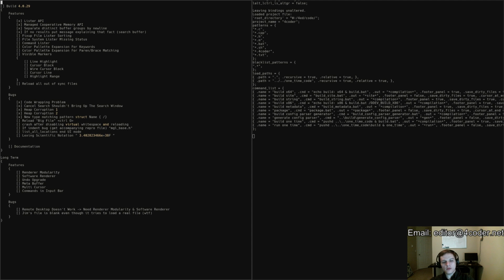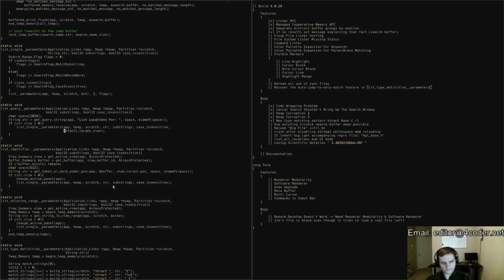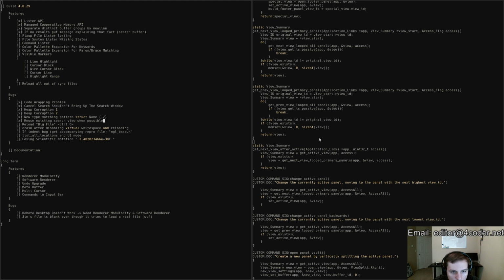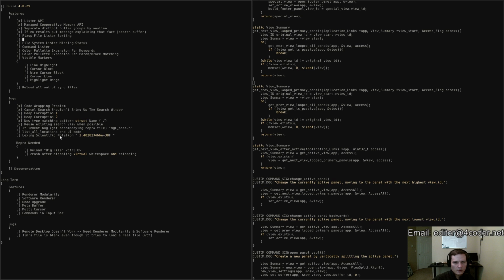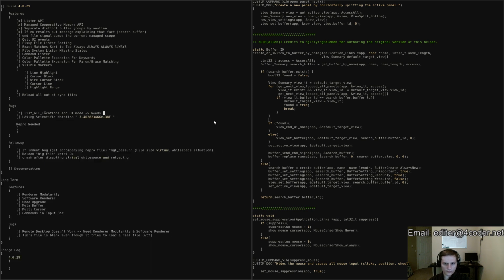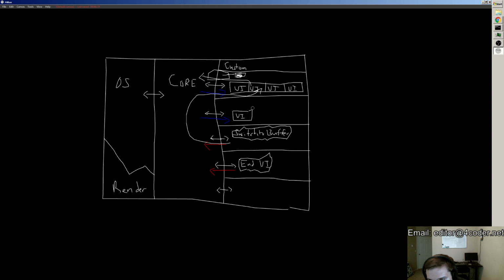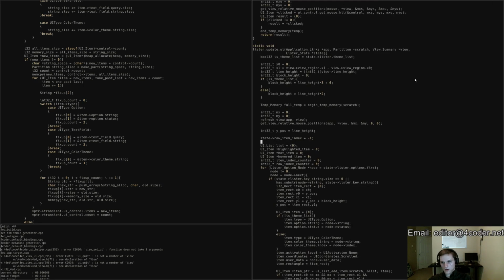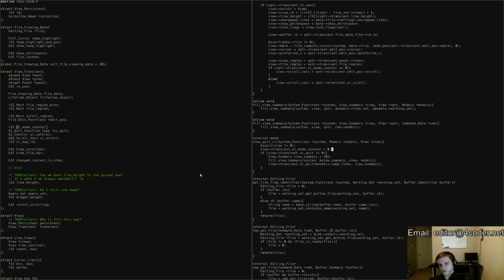4coder Friday: Bug List Grind